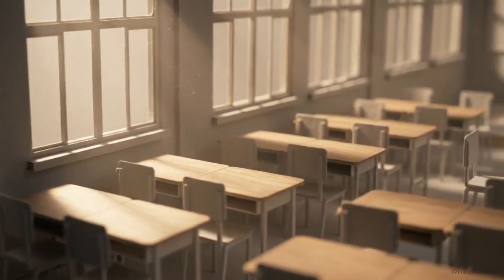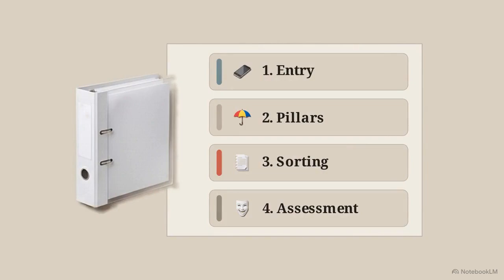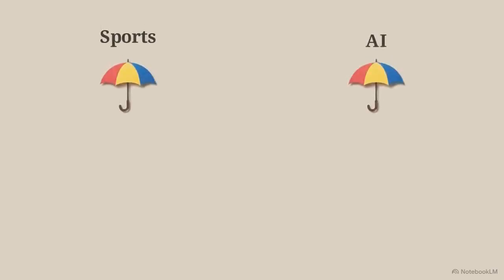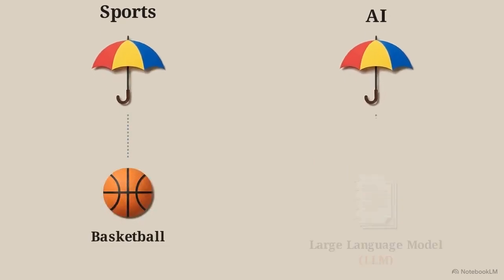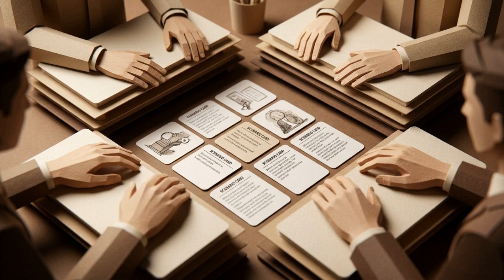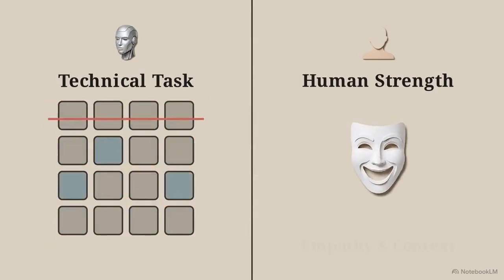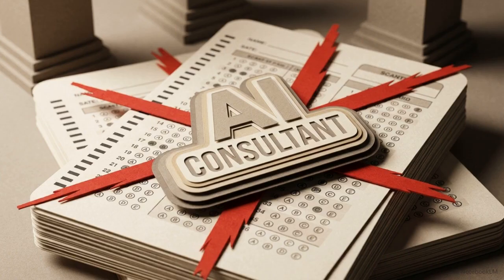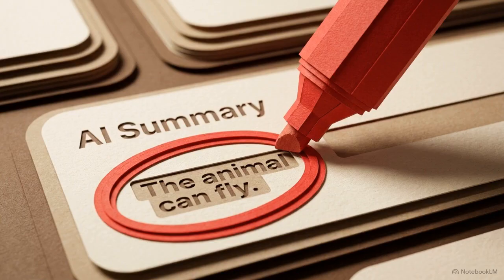The Unplugged AI Literacy Lesson Plan resource for the teacher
An AI Literacy lesson plan support video for a teacher to help them understand how the lesson could be delivered